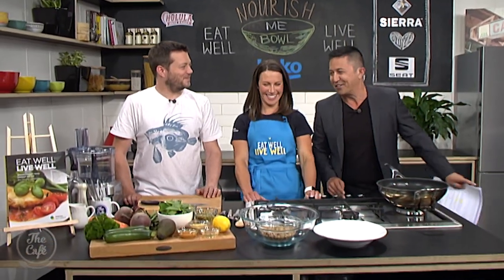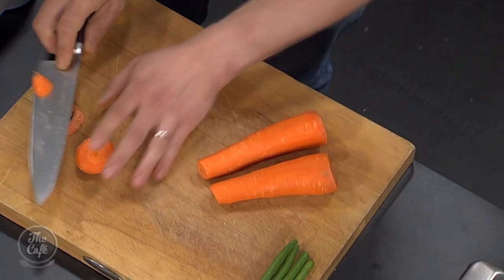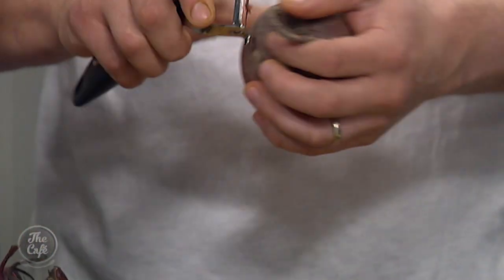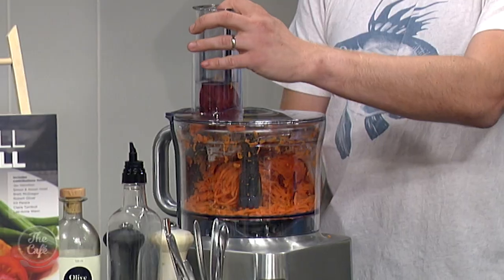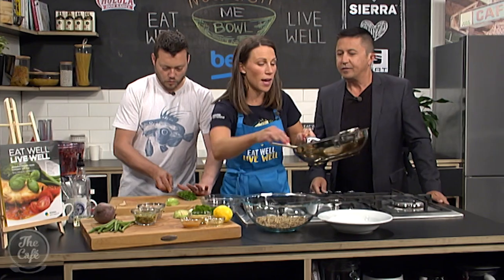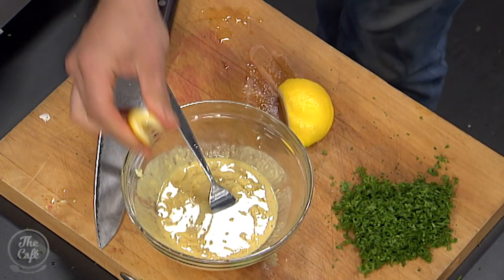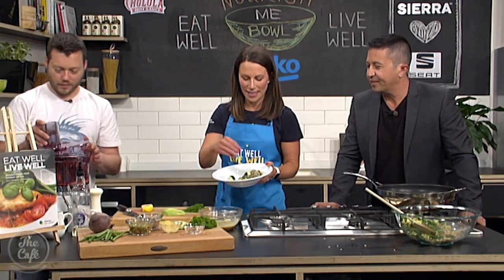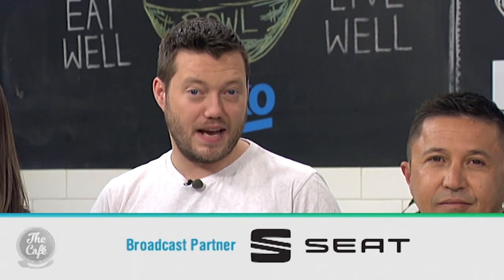Claire Turnbull's Nourish Me Bowl